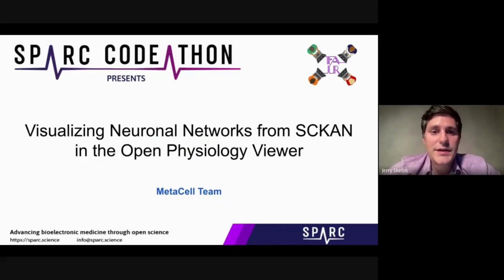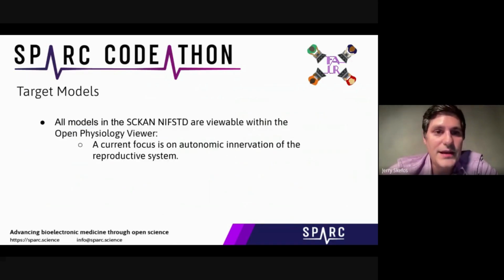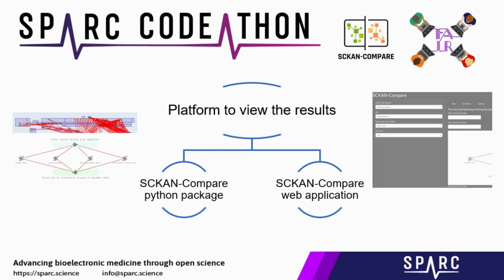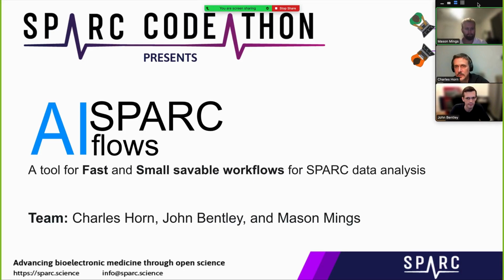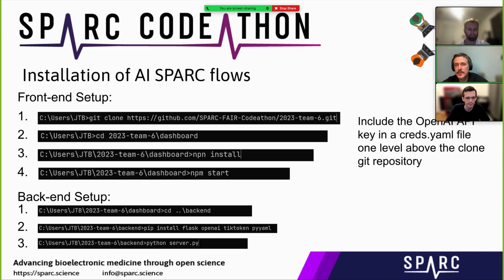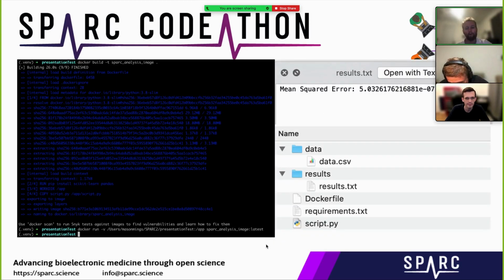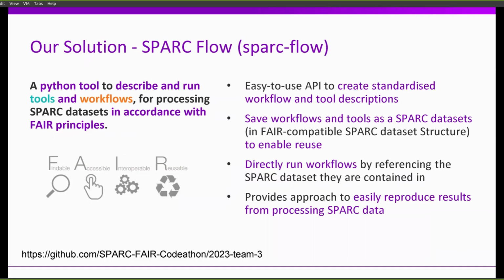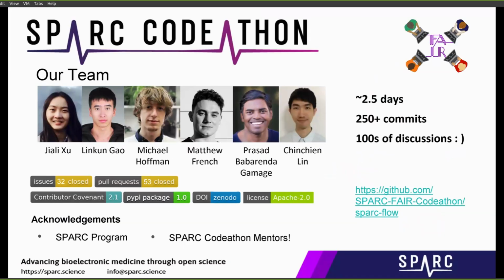2023 Codeathon Winners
Celebrate all the great projects from the 3rd annual SPARC FAIR Codeathon.

Chapters:
00:00 - Intro
00:05 - 4th Prize
2:52 - 3rd Prize
5:50 - 2nd Prize
10:44 - Grand Prize